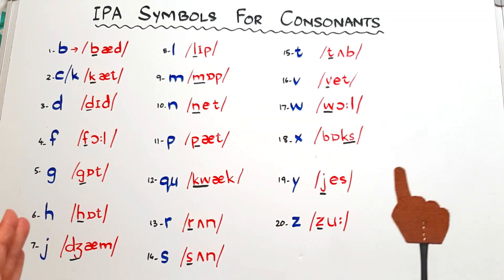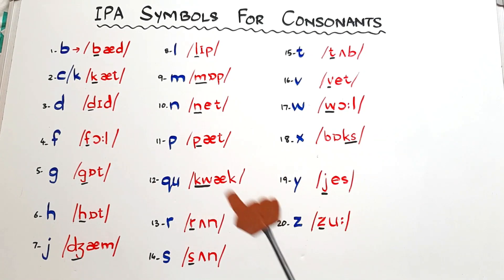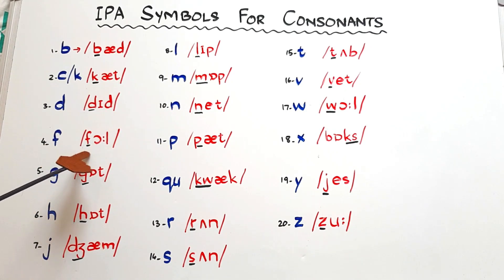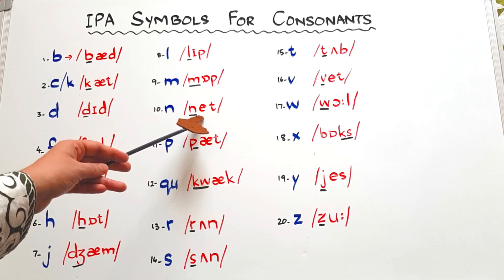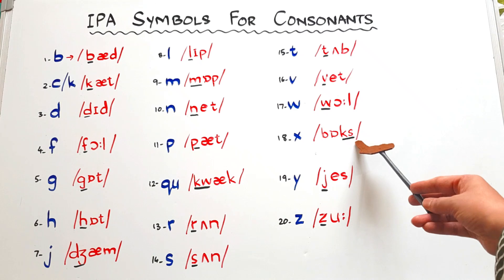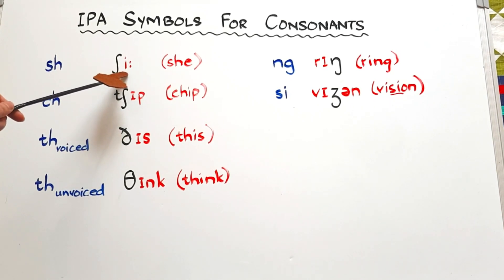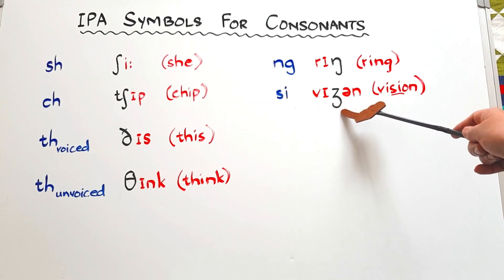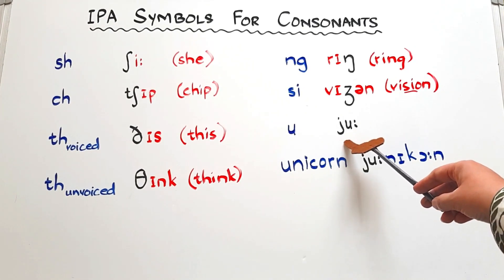IPA Symbols For Consonants And Digraphs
IPA symbols or international phonetic alphabet for consonants is fun to learn. If you learn IPA symbols, you can read the dictionary so well and can find the right pronunciation by reading the IPA transcript.